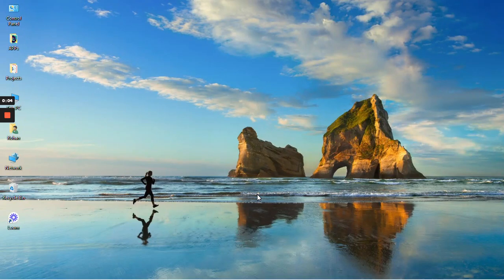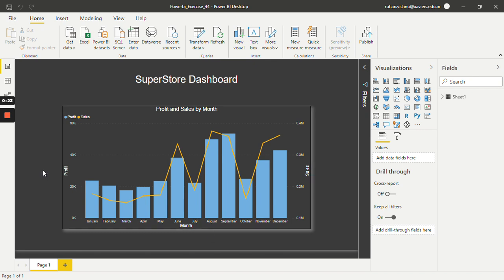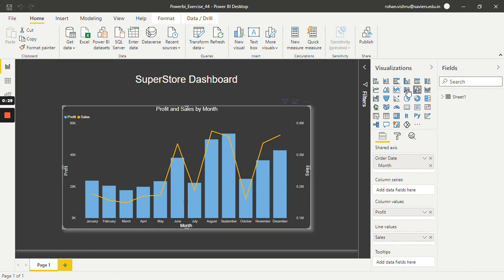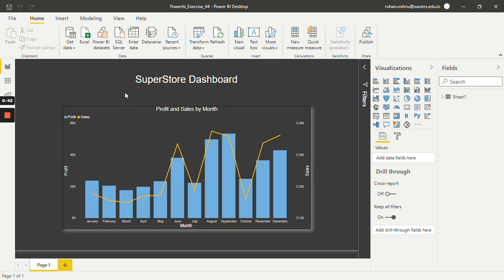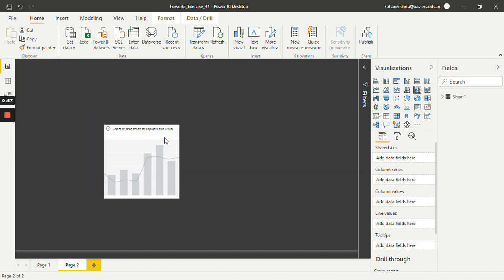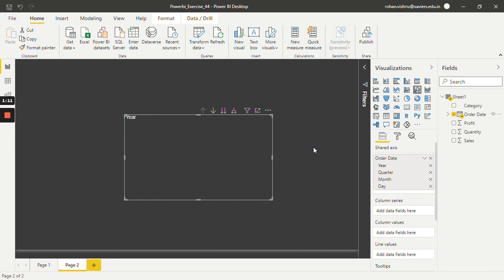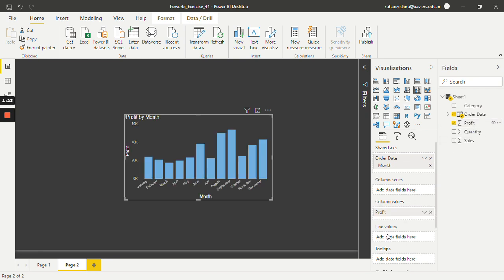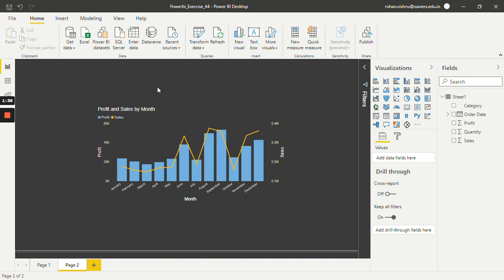Creating Eye-Catching Combo Charts in Power BI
Learn how to create visually appealing combo charts in Power BI with this video tutorial! From step-by-step instructions to helpful tips, this guide will help you master the art of combining different chart types in Power BI to create impactful visuals. Perfect for data analysts, business owners, and anyone looking to make their data presentations stand out. Watch now and start creating eye-catching combo charts in Power BI today!